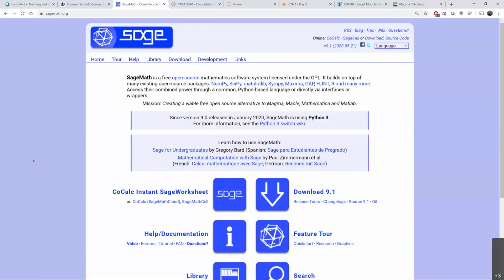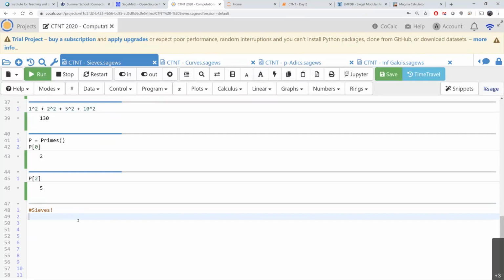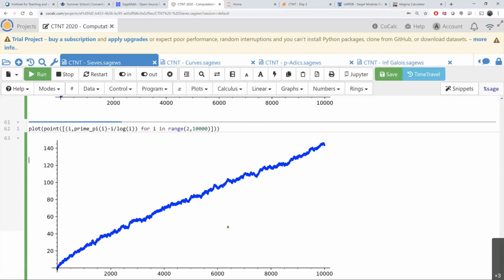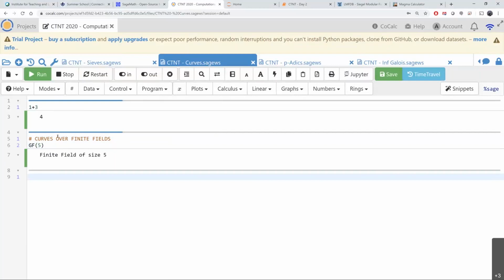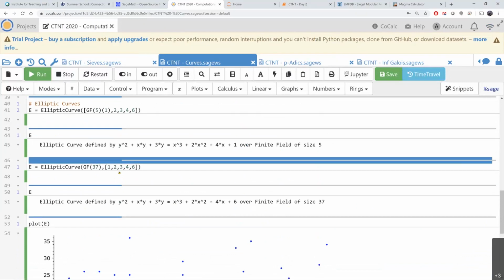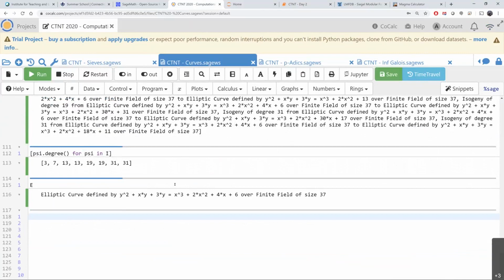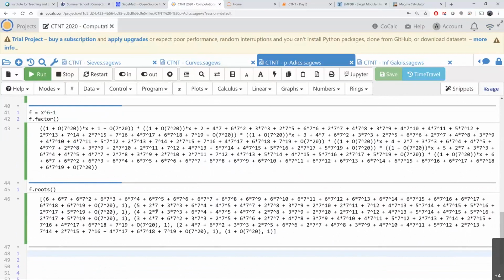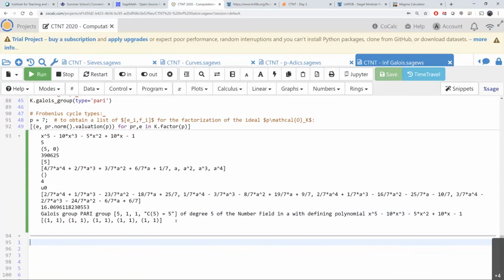CTNT 2020 - Computations in Number Theory (by Alvaro Lozano-Robledo) - Lecture 2